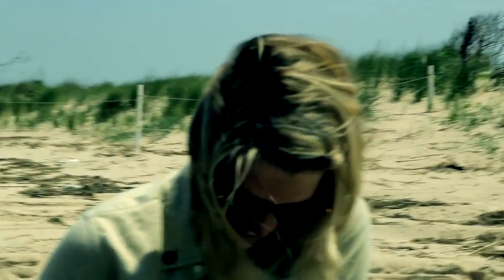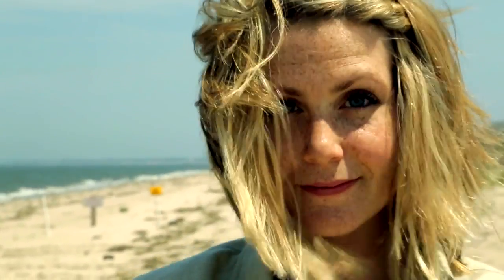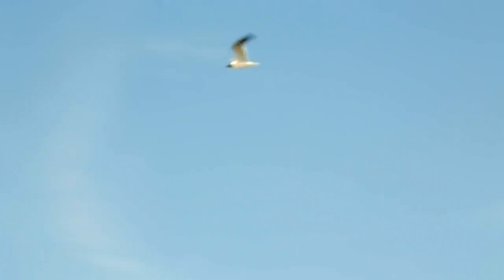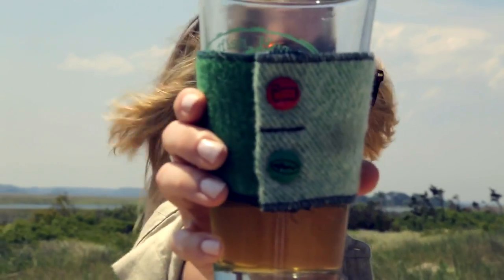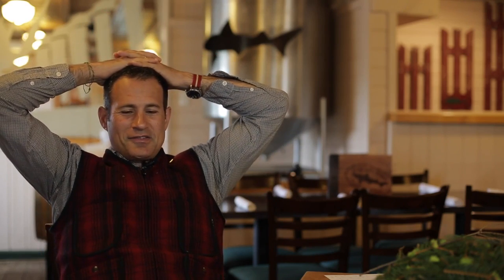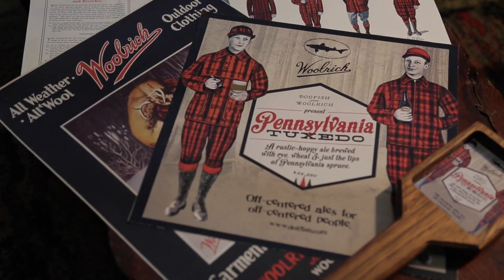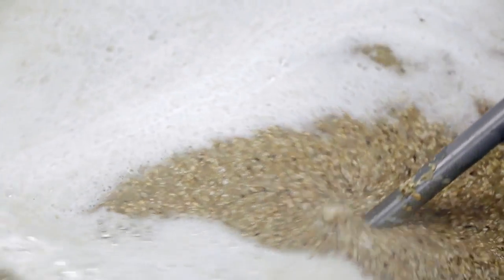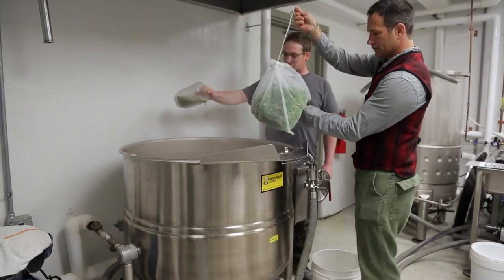Pennsylvania Tuxedo: A Woolrich and Dogfish Head Partnership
After a limited run last year, we are excited to announce that we have once again partnered with Dogfish Head Craft Brewery to bring back Pennsylvania Tuxedo, a spruce hopped IPA, this holiday season. Our friendship turned partnership with Dogfish Head was born out of a mutual admiration for family-owned American businesses that value quality craftsmanship.

When we discussed doing a beer with Dogfish Head, we all agreed that it would be great if our employees had an actual hand in the making of it. Over the course of several days back in May, our mill employees in Woolrich, Pennsylvania were given the opportunity to harvest new growth spruce tips. Together, we picked several hundred pounds of tips to send over to the Dogfish Head brewery in Delaware for the making of this delicious concoction. We are proud to say that this is more than just a co-branded beer, it is a true collaboration!

Products featured include:
- Men's Hunt Coat with Dogfish Head & Pennsylvania Tuxedo (4144)
- Woolrich X Dogfish Wool Hat (4145)
- Women's Pemberton Flannel Shirt in Dogfish Plaid (4152)
- Men's Trout Run Flannel Shirt in Dogfish Plaid (4151)